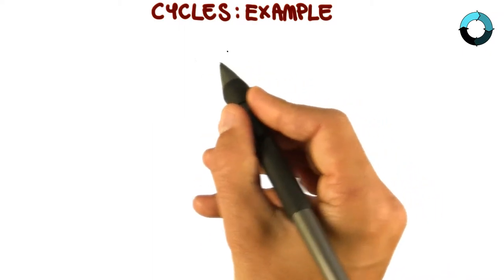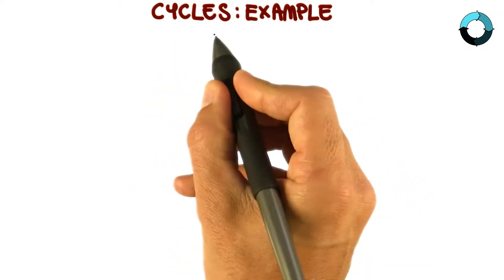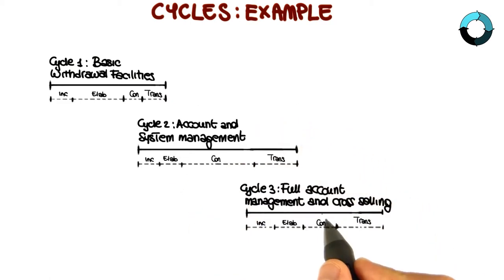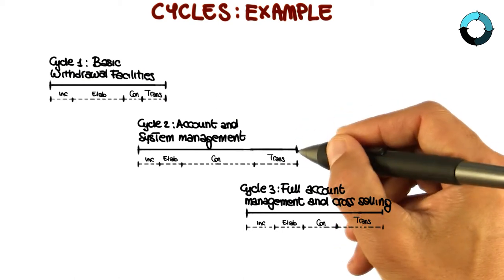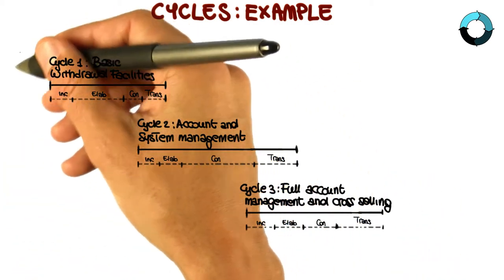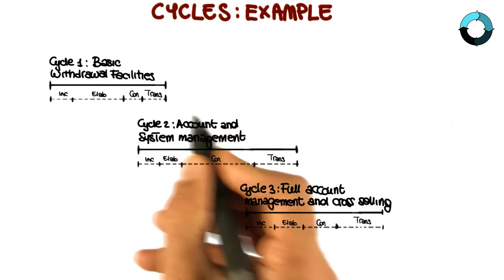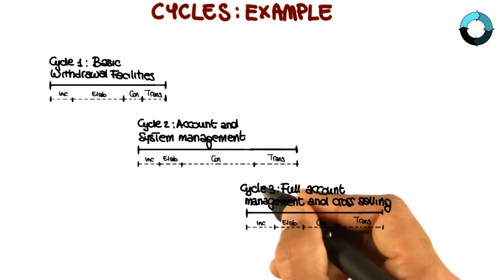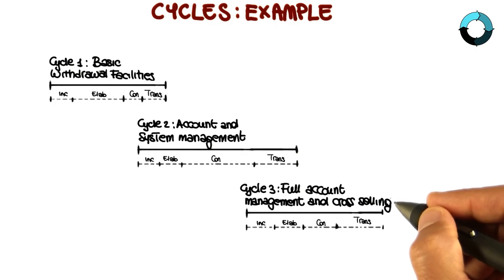Cycle Example - Georgia Tech - Software Development Process